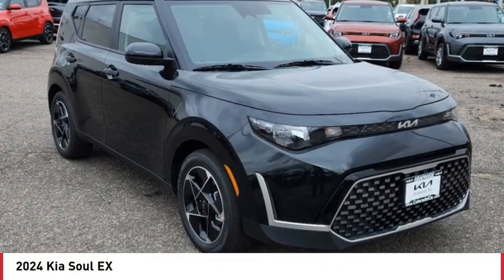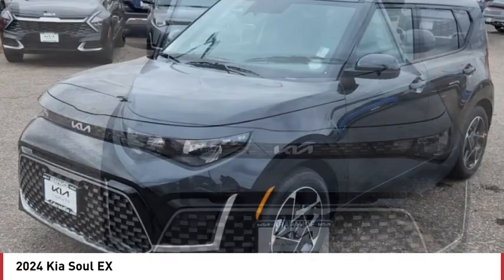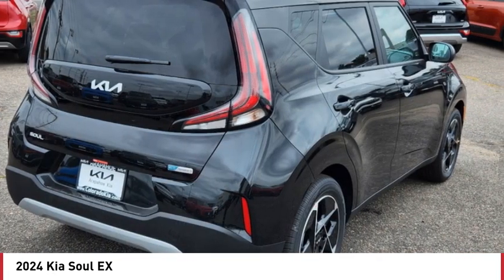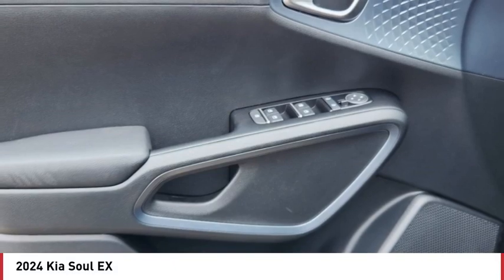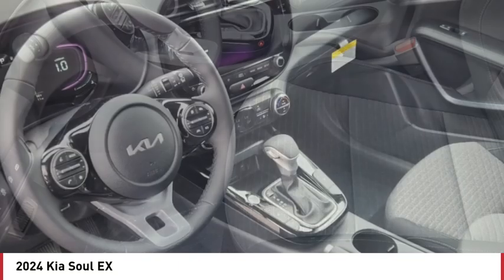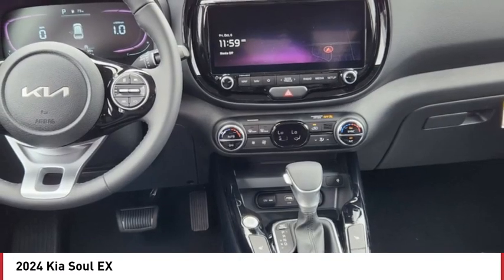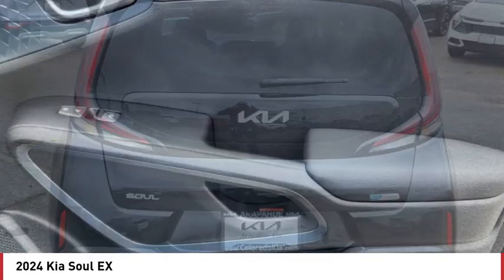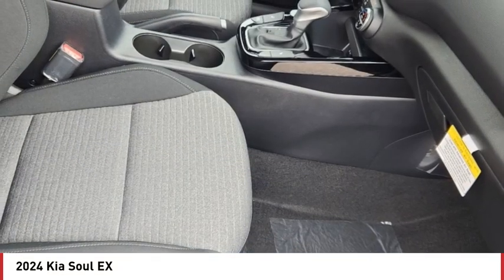2024 Kia Soul Greenwood Village CO R7512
Arapahoe Kia
9400 E Arapaphoe Rd

Fusion Black Recent Arrival! 2024 Kia Soul EX FWD IVT4D Hatchback 2.0L I4 DOHC28/33 City/Highway MPG